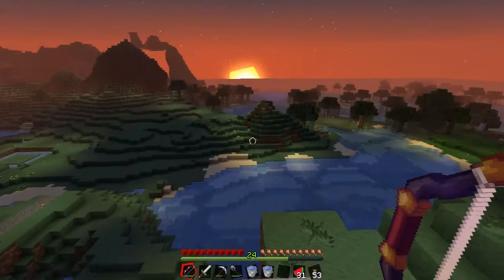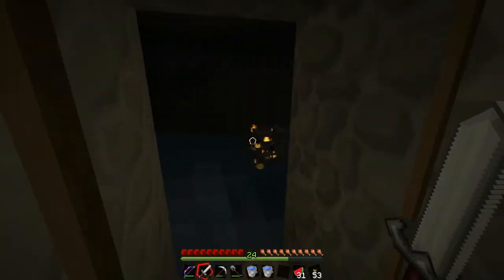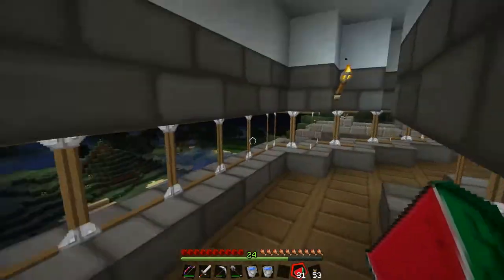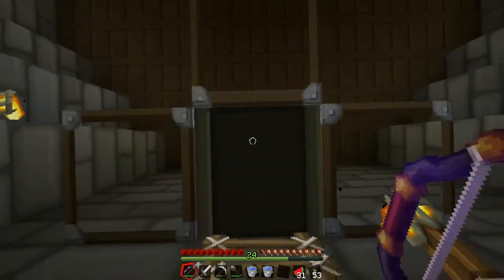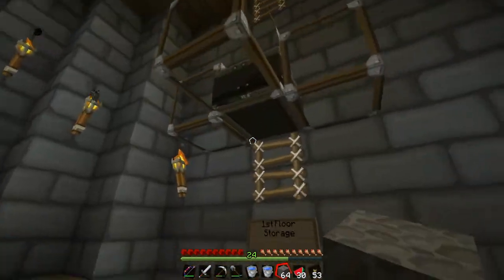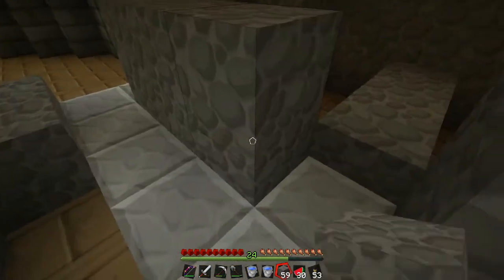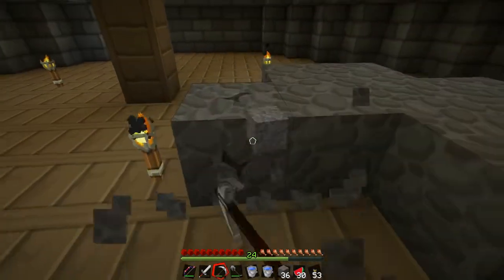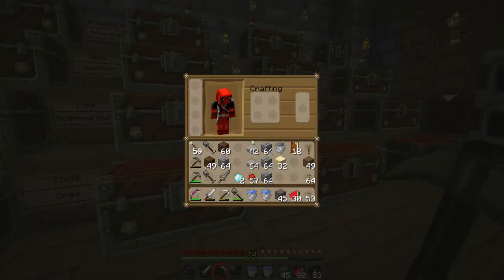Matt's Minecraft | Episode 4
Here is the fourth episode in my lets play series, Enjoy!